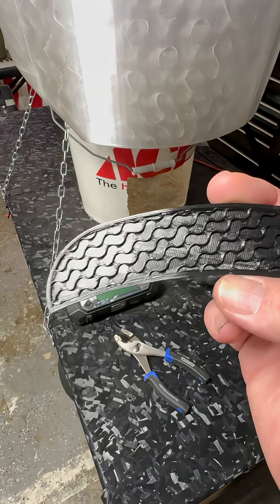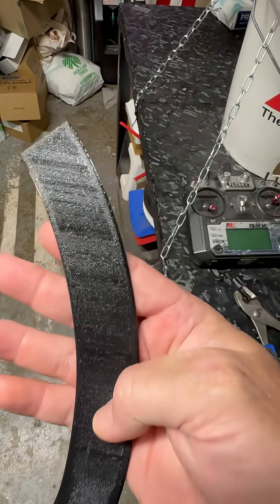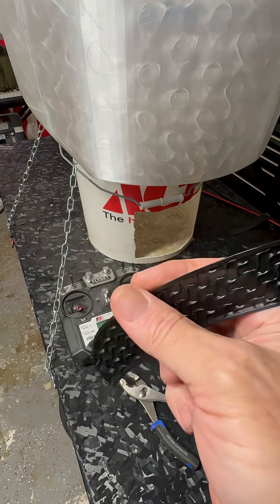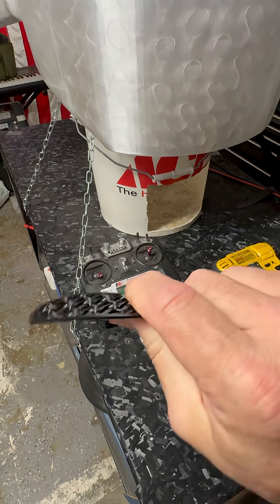Printing TPU with the x1 Carbon. ￼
Learning the ins and outs of TPU on the X1 Carbon. ￼